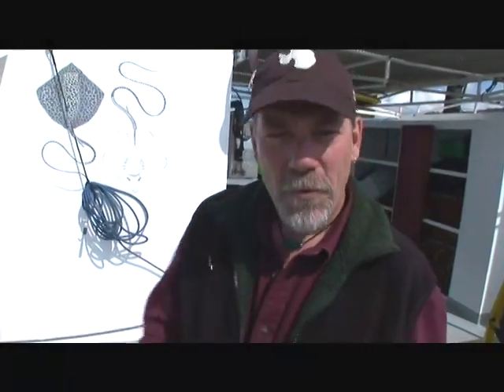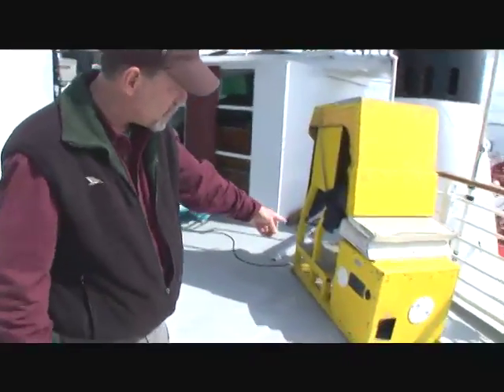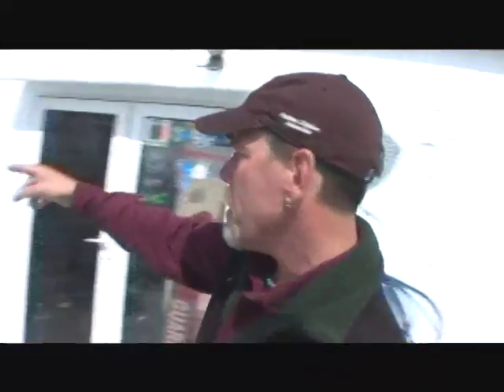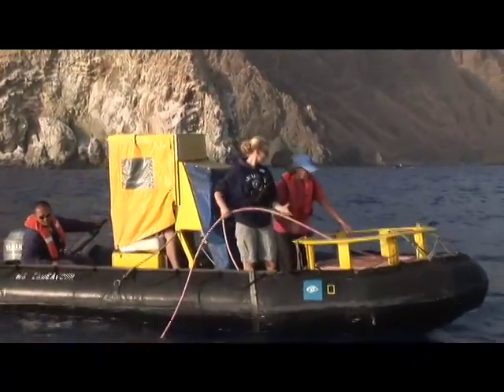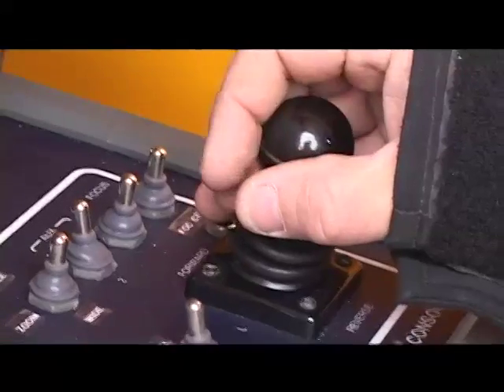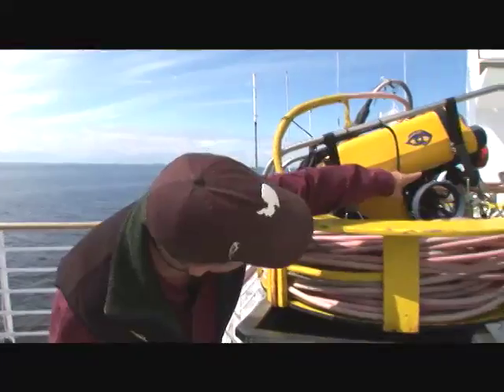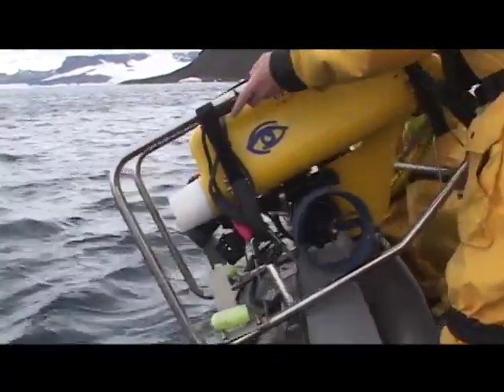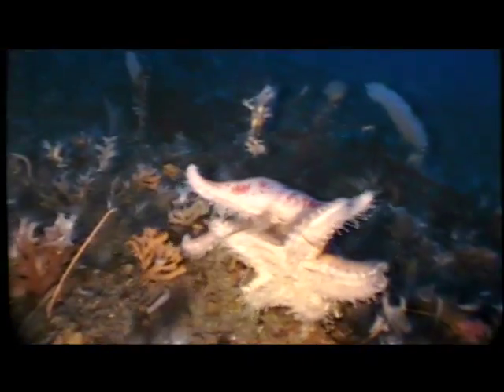Lindblad Expeditions Introduces the ROV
In certain areas, Deep Sea Photography can be impossible for a human diver to cover.  The ROV is equipped with a camera and enough propulsion to navigate through the deepest of waters.